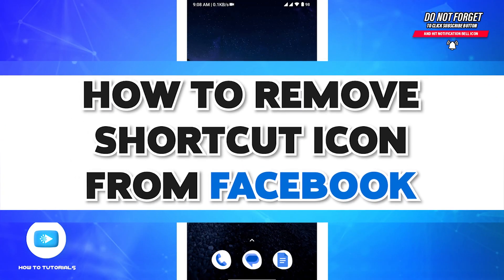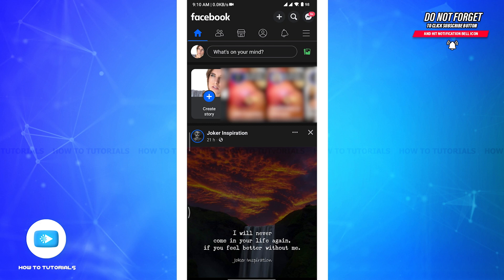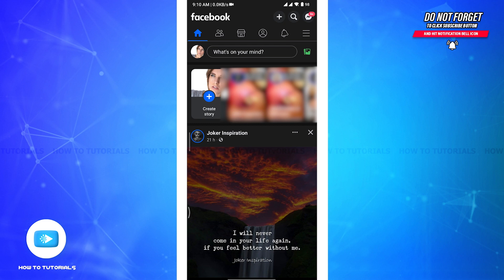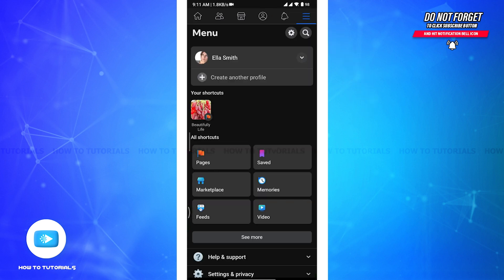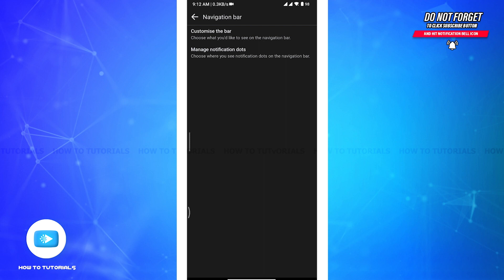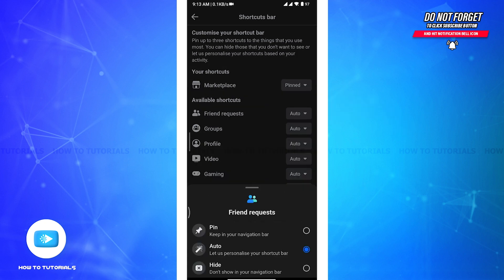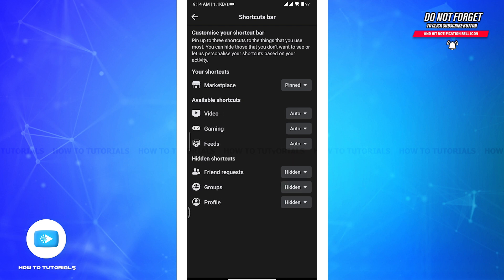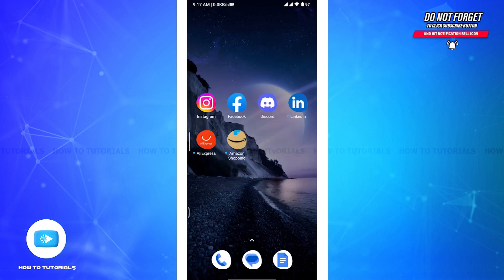How To Remove Shortcut Icon On Facebook | Hide Shortcut Icons From Navigation Bar In Facebook App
"How To Remove Shortcut Icon On Facebook 2023 | Hide Shortcut Icons From Navigation Bar In Facebook App" - A Video Guide by How To Tutorials.

A tutorial video for the process to remove shortcut icon from navigation bar in Facebook app.